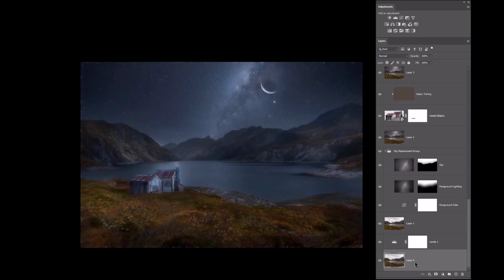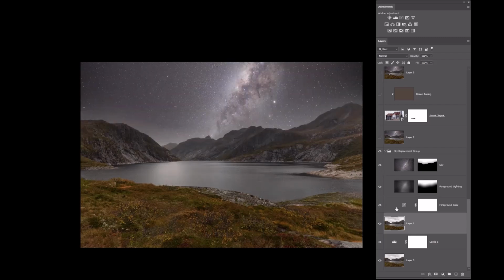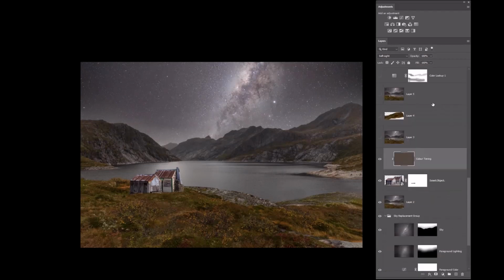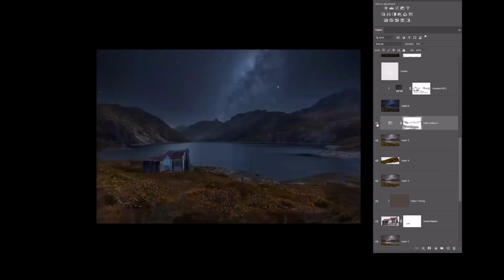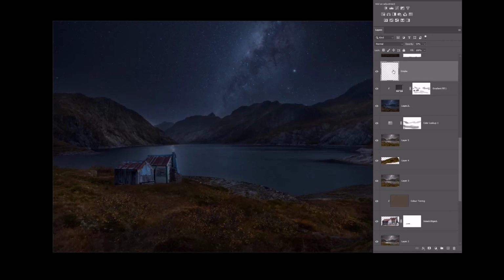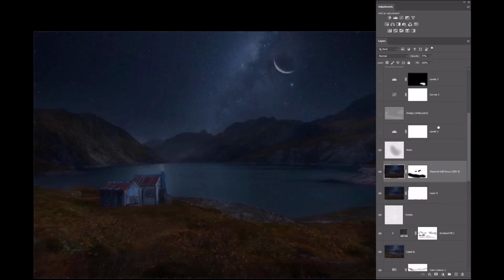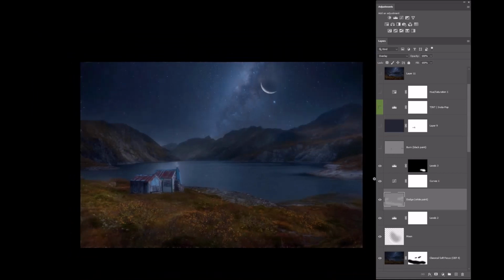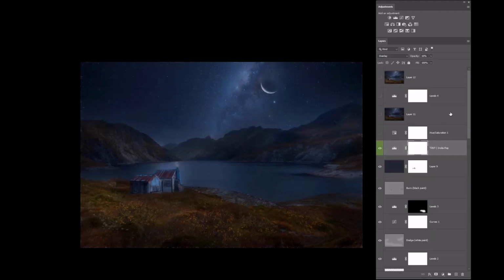Turn Day to Night using a Photoshop LUT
Watch how I used old photos to create a composite image, there is night sky from somewhere, the mountains and the lake from Norway, the old hut from New Zealand. The landscape was an average photo, so I added the elements and then turned it from day into night, I share the techniques in Photoshop.

SANDRAD IMAGERY
🔸 Imagination Shop - Digital Textures | Digital Assets